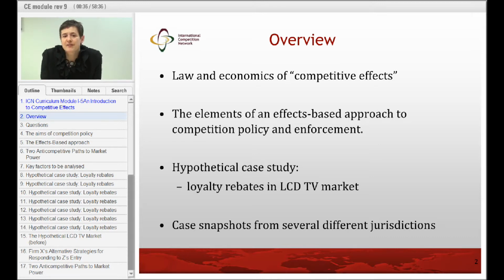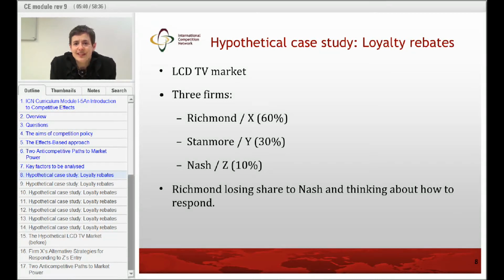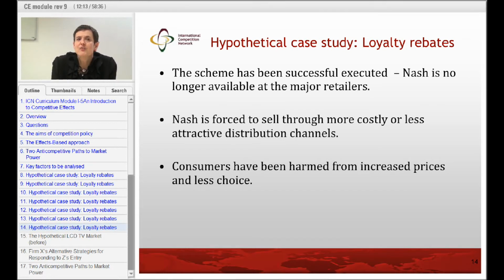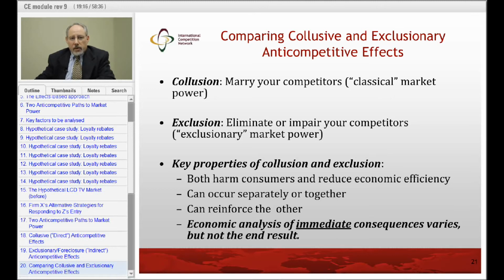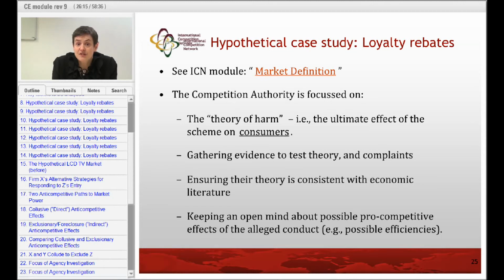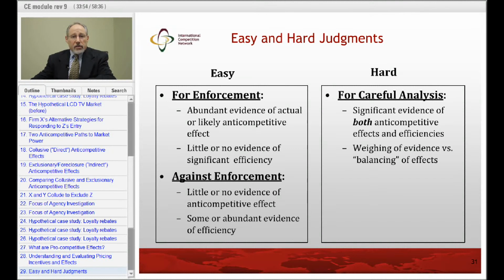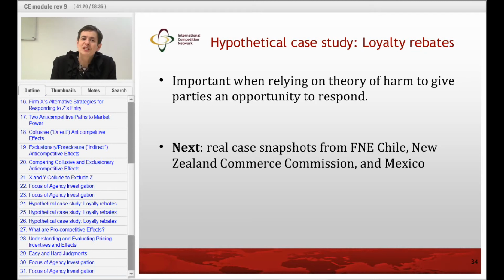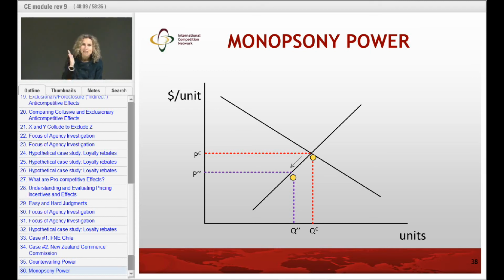ICN Training on Demand: Competitive Effects